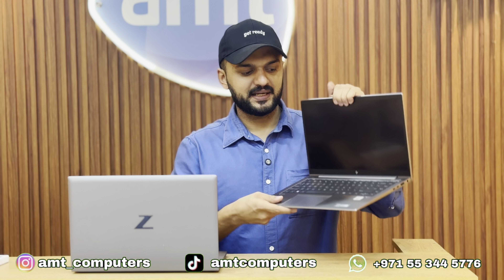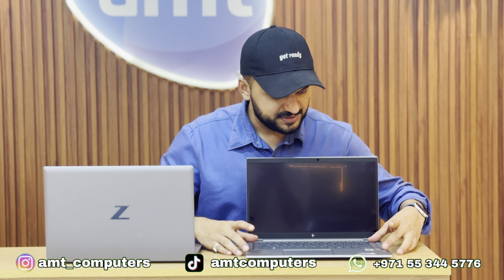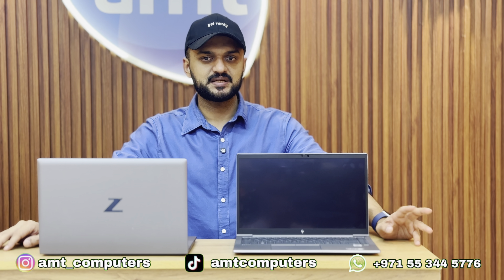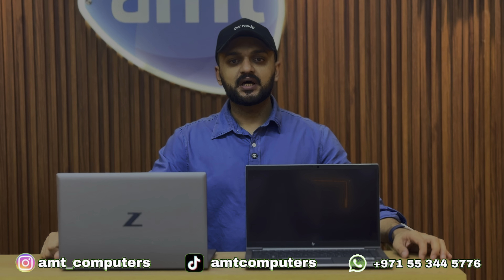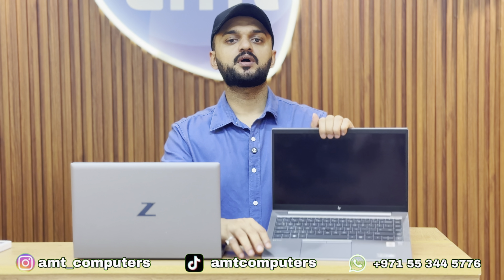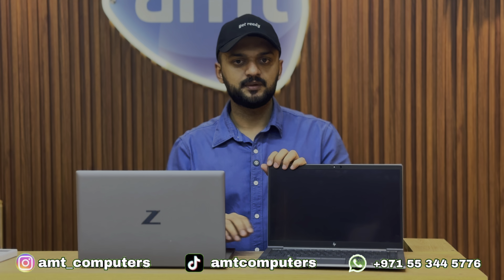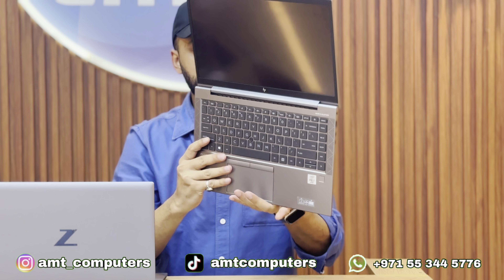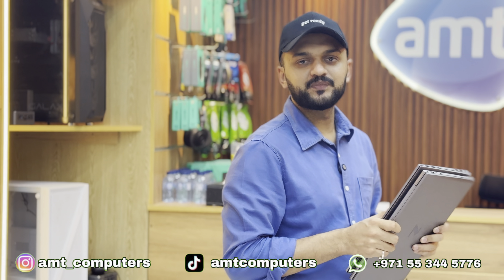HP ZBook Firefly 14 G7 ലാപ്‌ടോപ്പ് - പ്രൊഫഷണലുകൾക്കുള്ള ഒരു സമ്പൂർണ്ണ പരിഹാരം | Malayalam | amt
The HP ZBook Firefly 14 G7 is a lightweight mobile workstation designed for professionals who need power on the go. Here are its full specifications:

Design & Build

 • Dimensions: 12.73 x 8.45 x 0.71 inches (32.34 x 21.46 x 1.79 cm)
 • Weight: Starting at 1.41 kg (3.1 lbs)
 • Build Material: Magnesium alloy body

Display

 • Size: 14-inch
 • Resolution Options:
 • Full HD (1920 x 1080), 250 nits, 45% NTSC
 • Full HD (1920 x 1080), 400 nits, 100% sRGB, anti-glare
 • 4K UHD (3840 x 2160), 550 nits, 100% Adobe RGB, HDR400
 • Touchscreen Options: Available on select models
 • Graphics: Integrated Intel UHD or discrete NVIDIA Quadro P520 (4GB GDDR5)

Processor Options

 • Intel Core i5 (10th Gen): Options up to i5-10210U (quad-core)
 • Intel Core i7 (10th Gen): Options up to i7-10610U (quad-core, vPro support)
 • Intel Core i7 (10th Gen): i7-10810U (6-core, vPro support)

Memory

 • RAM: Up to 32GB DDR4-2666 (soldered, non-upgradable)

Storage

 • Options: Up to 2TB PCIe NVMe SSD

Connectivity

 • Wireless: Intel Wi-Fi 6 AX201 (2x2) and Bluetooth 5
 • Ports:
 • 2 x Thunderbolt 3 (USB-C)
 • 2 x USB 3.1 Gen 1 Type-A
 • 1 x HDMI 1.4
 • 1 x Headphone/Microphone combo
 • 1 x Nano Security Lock Slot
 • Optional: Smart Card Reader, SIM slot for WWAN

Security Features

 • HP Sure View Privacy Screen (optional)
 • Fingerprint Reader (optional)
 • IR Camera for Windows Hello (optional)
 • HP Sure Start, Sure Click, Sure Sense, Sure Recover

Battery

 • Battery Life: Up to 14 hours (varies by usage)
 • Battery Type: 3-cell, 53 Wh Li-ion polymer
 • Charging: HP Fast Charge (50% in 30 minutes)

Operating System

 • Ubuntu Linux (select regions)

Audio & Camera

 • Speakers: Bang & Olufsen-tuned stereo speakers
 • Microphone: Dual-array
 • Webcam: 720p HD with optional IR

Graphics

 • Integrated: Intel UHD Graphics (on i5/i7)
 • Dedicated: NVIDIA Quadro P520 with 4GB GDDR5 memory

Additional Features

 • Keyboard: Spill-resistant, backlit keyboard
 • Pointing Device: Clickpad with multi-touch gesture support

The ZBook Firefly 14 G7 is well-suited for professionals who require reliability, portability, and light workstation capabilities, particularly in fields like design, engineering, and multimedia.

 1. ഹാര്‍ഡ്‌വെയര്‍ പരിശോധന (Hardware Review)
 2. ലൈറ്റ്‌വെയ്റ്റ് മോബൈല്‍ വര്‍ക്ക്‌സ്റ്റേഷന്‍ (Lightweight Mobile Workstation)
 3. ഡിസൈന്‍ ക്വാളിറ്റി (Design Quality)
 4. ഡിസ്പ്ലേ ക്വാളിറ്റി (Display Quality)
 5. പവര്‍ഫുള്‍ പെര്‍ഫോര്‍മന്‍സ് (Powerful Performance)
 6. പോര്‍ട്ടബിലിറ്റി (Portability)
 7. കുറഞ്ഞ ഭാരം (Lightweight)
 8. ബാറ്ററി ലൈഫ് (Battery Life)
 9. ഗ്രാഫിക്സ് പവര്‍ (Graphics Power)
 10. മൂല്യത്തിന് അനുയോജ്യം (Value for Money)
 11. ഉയര്‍ന്ന സുരക്ഷാ സവിശേഷതകള്‍ (Advanced Security Features)
 12. എഞ്ചിനീയറിങ് / ഡിസൈന്‍ ഫീല്‍ഡ് ഉപയോക്താക്കള്‍ക്ക് അനുയോജ്യം (Ideal for Engineering/Design Users)
 13. മടക്കാവുന്ന ലാപ്‌ടോപ്പ് (Convertible Laptop)
 14. വേഗത്തില്‍ ചാര്‍ജ് ചെയ്യാം (Fast Charging)
 15. വാര്‍ത്താപത്രം (Workstation)
 16. പ്രൊഫഷണല്‍ ലാപ്‌ടോപ്പ് (Professional Laptop)
 17. ക്ലാസ്സ്‌ ലാപ്പി (Classy Laptop)
 18. ഇന്റര്‍ഫെയ്‌സ് & പോര്‍ട്ടുകള്‍ (Interface & Ports)
 19. ഫേസ്പ്ലേറ്റ്, ഫിംഗര്‍പ്രിന്റ് റീഡര്‍ എന്നിവ ഉള്ള സുരക്ഷ (Security with Faceplate, Fingerprint Reader)
 20. ബാംഗ് & ഒലഫ്സന്‍ ശബ്ദം (Bang & Olufsen Sound)

1.
2.
3.
4.
5.
6.
7.
8.
9.
10.
11.
12.
13.
14.
15.
16.
17.
18.
19.
20.